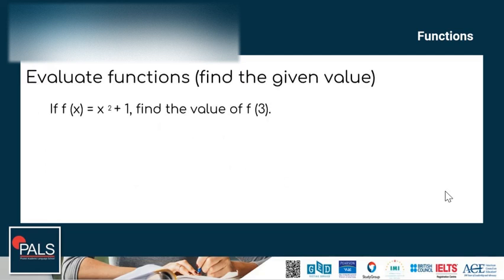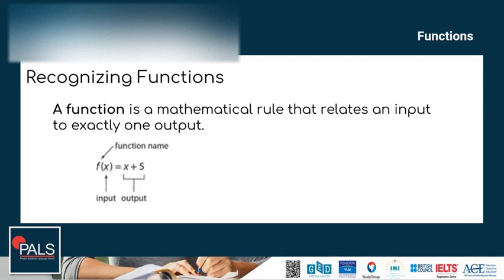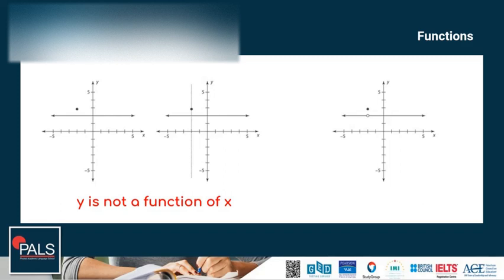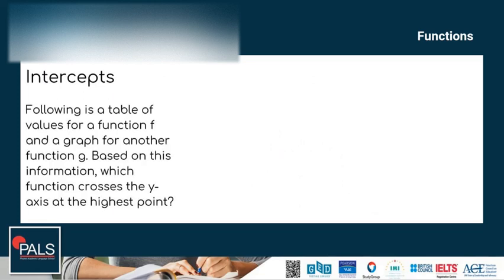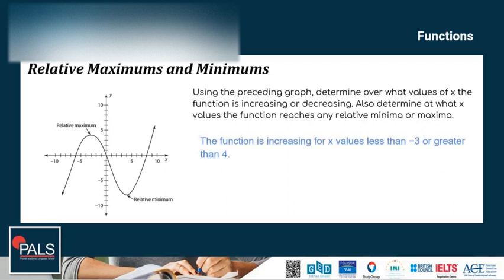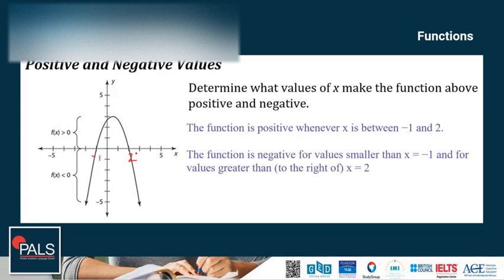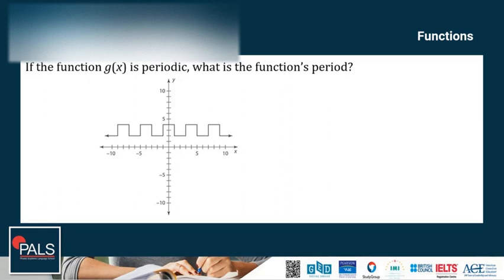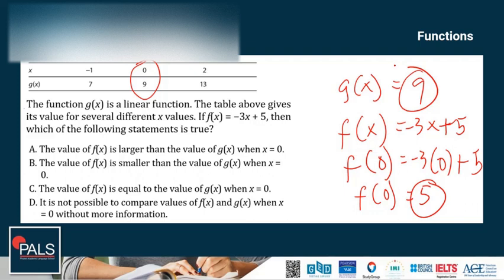Free GED Math Course Lesson 3 | Functions